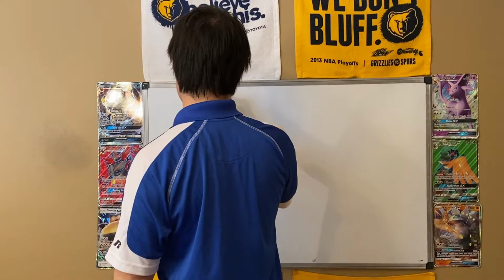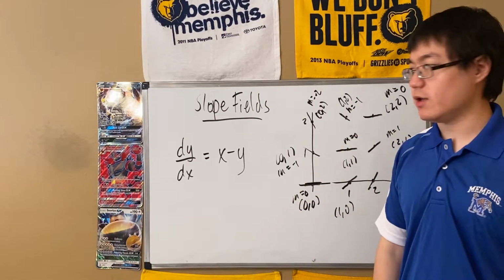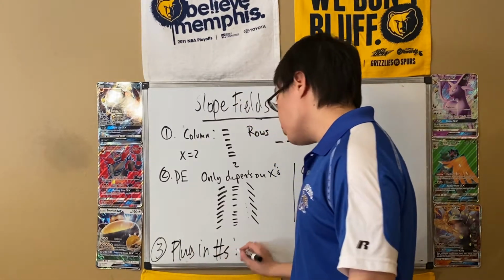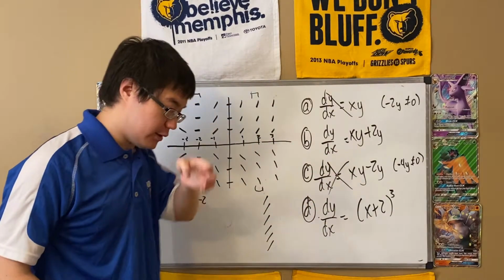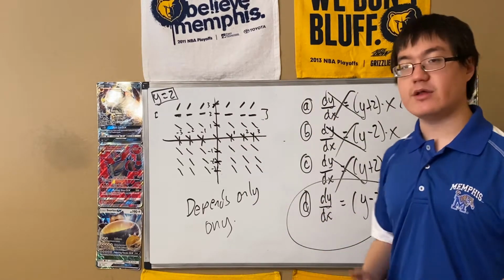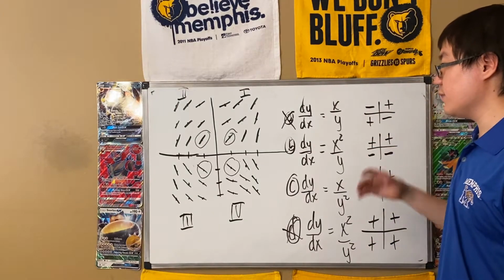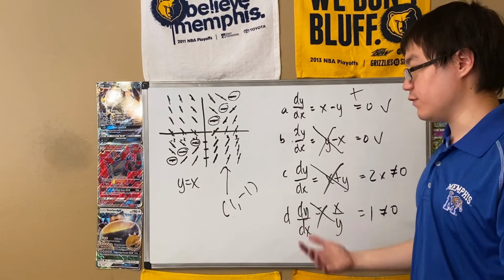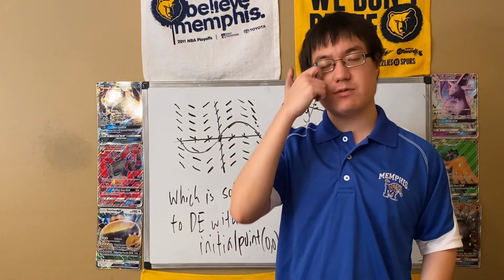Calculus Done Wrong: Slope Fields (Diff EQ Unit)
Here is Memphis Communiversity's Calculus Done Wrong Lesson on Slope Fields (part of our Differential Equations Topics playlist).  We first practice drawing slope fields like on diff eq Free Response Questions.  Then we talk about strategies of how to answer multiple choice slope field questions, by finding rows or columns of zeros or whether slope fields depend only on x or y or both.  We then practice more difficult multiple choice differential equation questions.

If you want more practice questions (with computer generated slope fields) then check out the following video, in which Japoo practices slope field questions from the multiple choice and the Free Response Questions from the AP Exam: